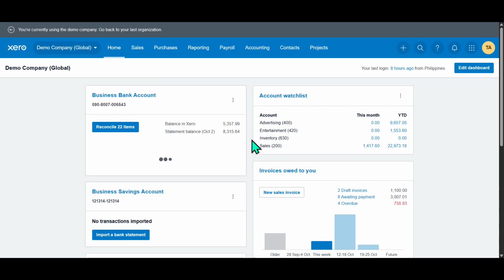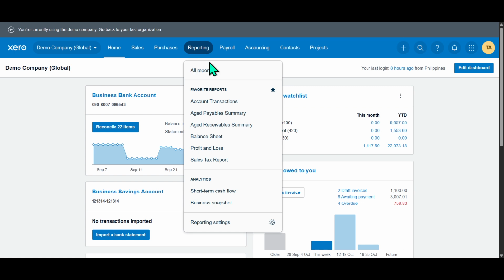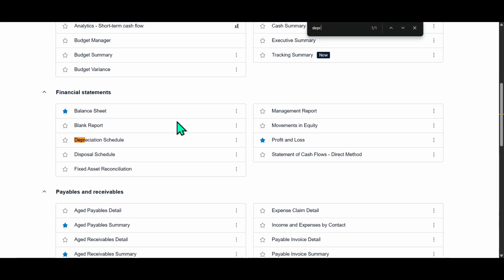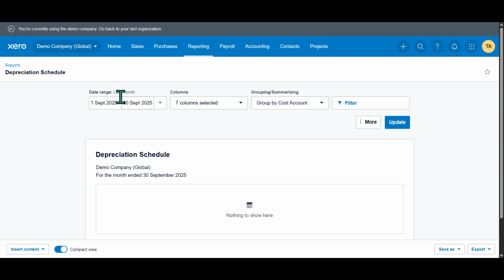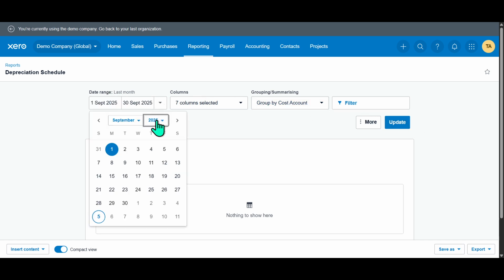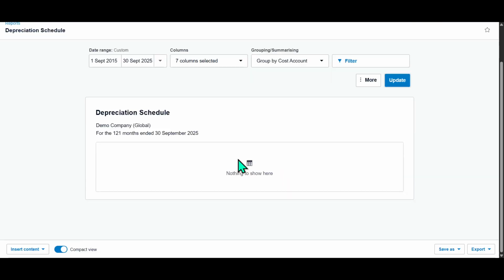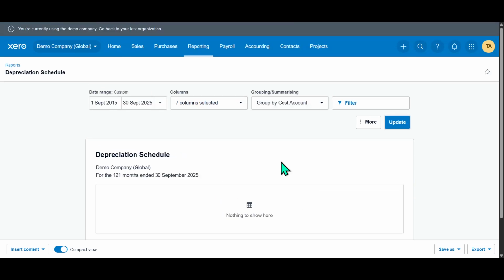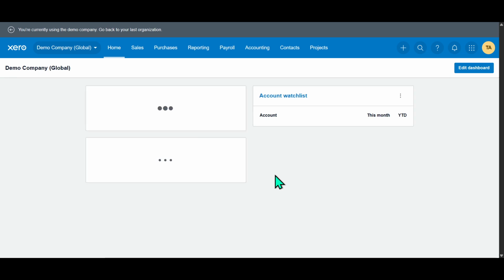How to See a Depreciation Report in Xero (2025 Tutorial)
Learn how to see a depreciation report in Xero—view fixed assets, calculate depreciation, and generate reports for your accountant or tax filing. This 2025 step-by-step tutorial is perfect for small business owners, bookkeepers, and accountants managing assets in Xero.

how to see depreciation report in xero tutorial 2025, xero fixed assets depreciation report step by step, view and calculate asset depreciation in xero, beginners guide xero depreciation reports, generate fixed asset reports in xero tutorial, xero accounting depreciation schedule 2025, fixed asset management and reporting in xero, how to run depreciation report in xero software, xero bookkeeping depreciation report explained, asset depreciation tracking in xero accounting